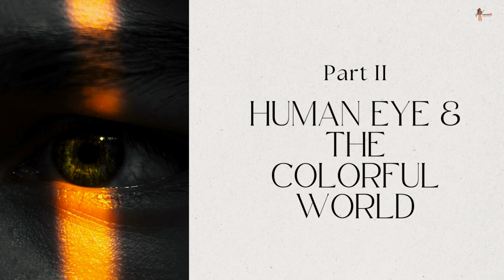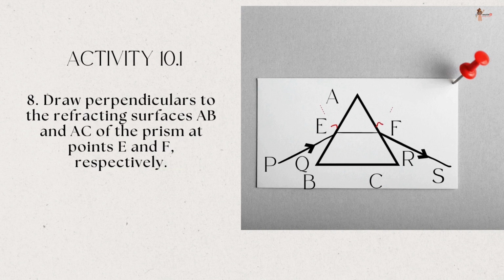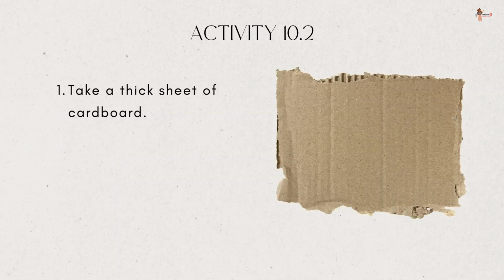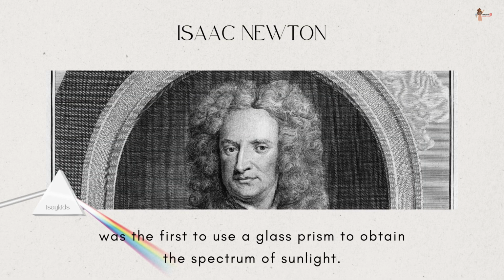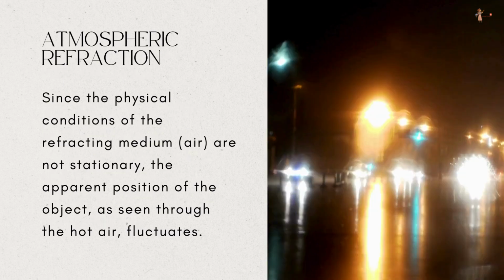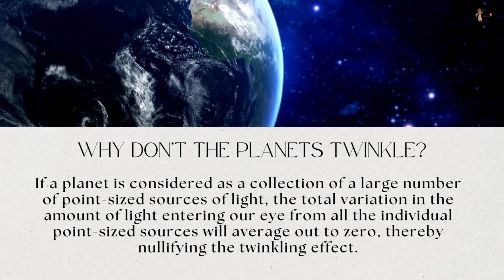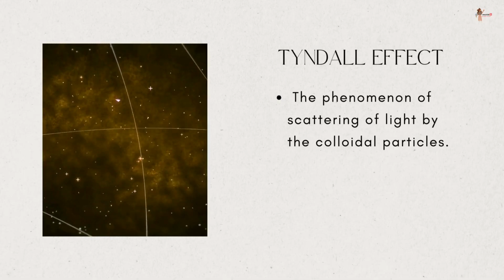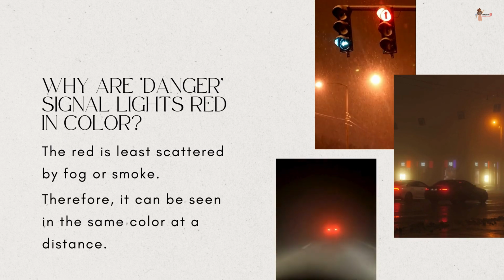Human Eye and Colourful World Part 2 | Class 10 Science Chapter 11 | CBSE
What if studying is sheer joy? What is studying means understanding in a way that it automatically creates interest in it? What if studying means lots of 3D pictures and videos to help us register things pretty fast?
Well, all this and more has been carefully curated and packaged for you with our isaykids educational videos.

Best wishes,
isaykids